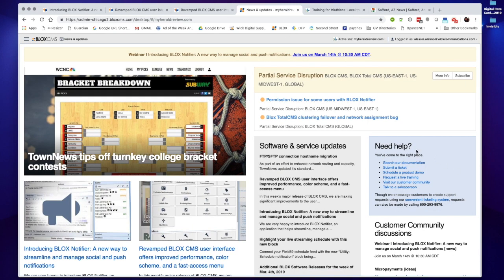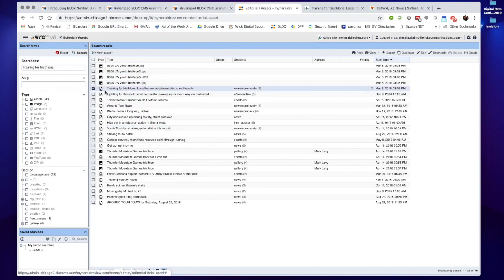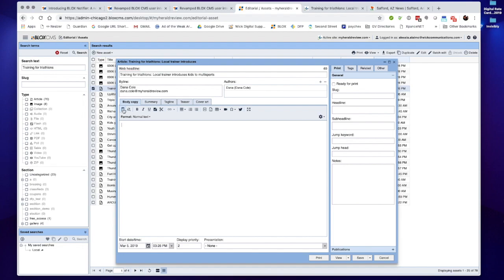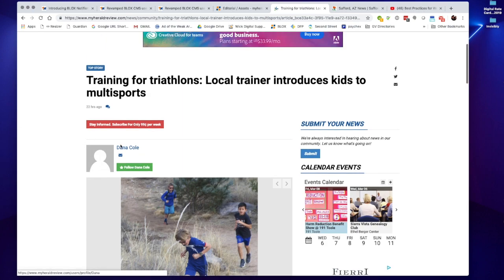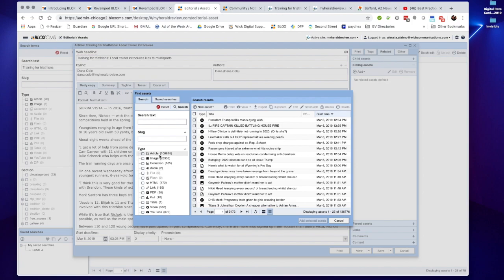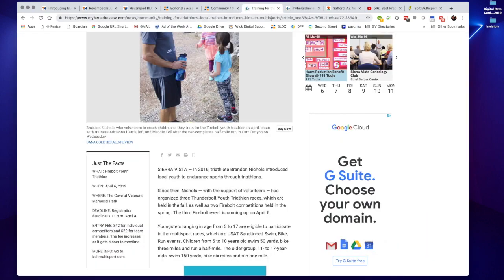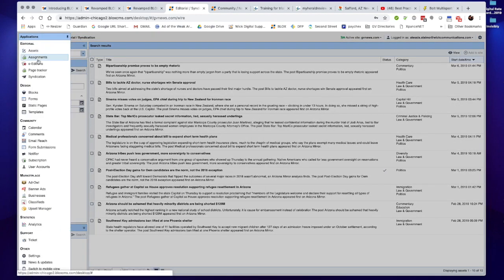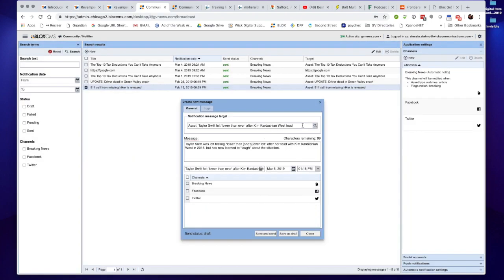Blox WEB CMS Editorial Training 2019